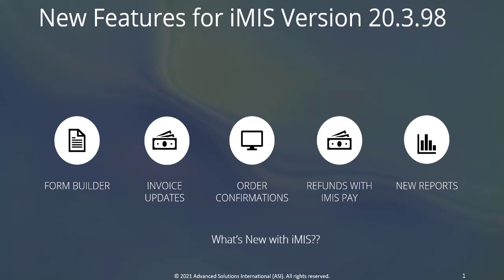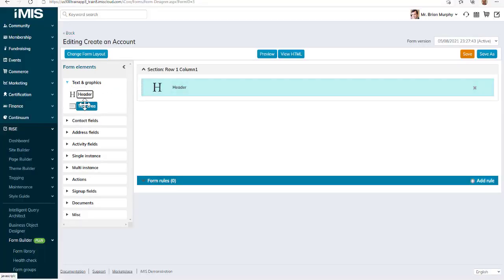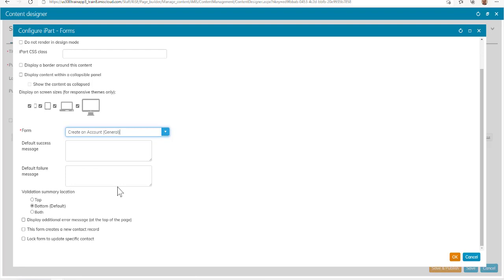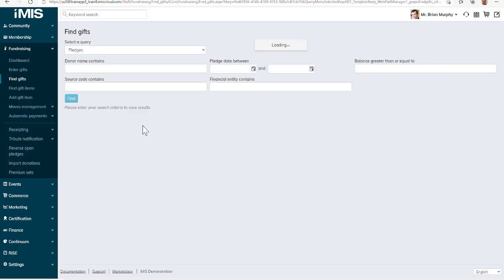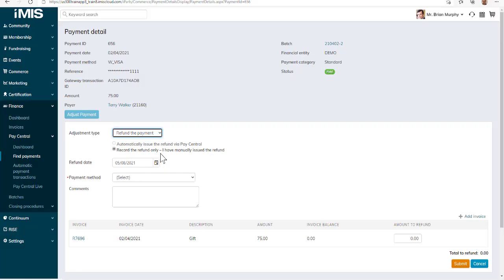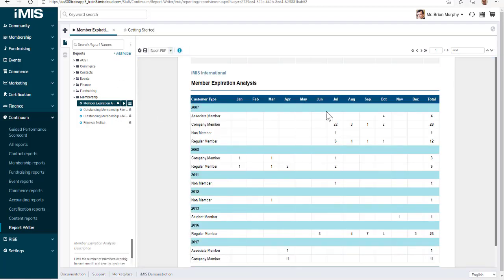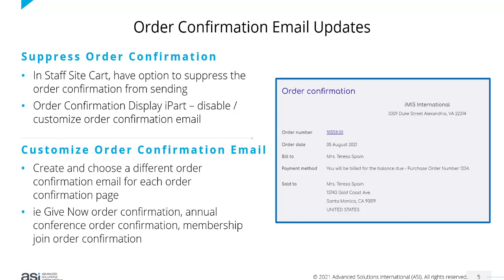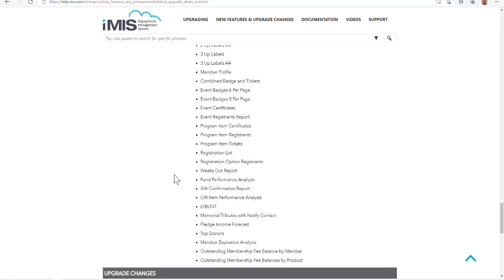iMIS Updates Enterprise 20 3 98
Find out the latest key updates and features of iMIS EMS Enterprise 20.3.98 version.